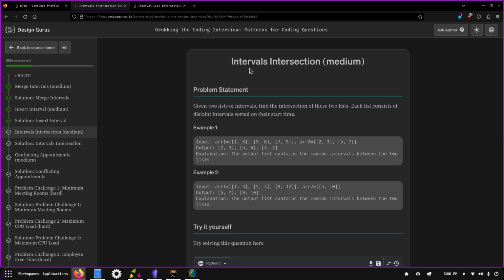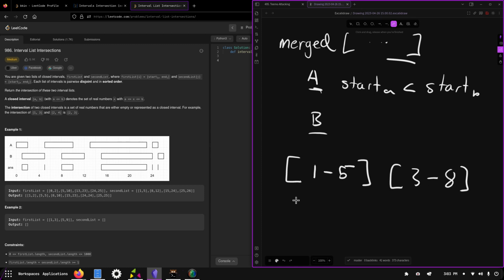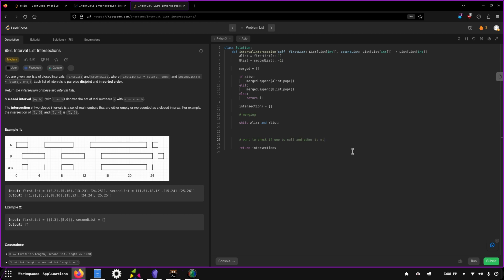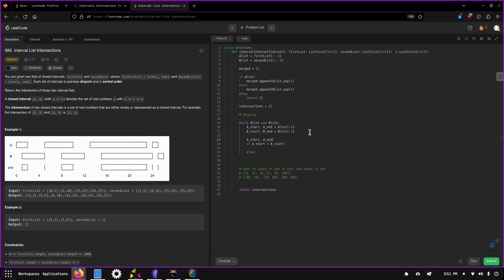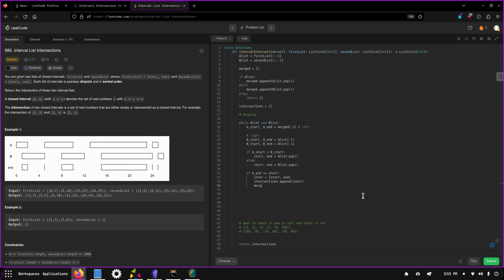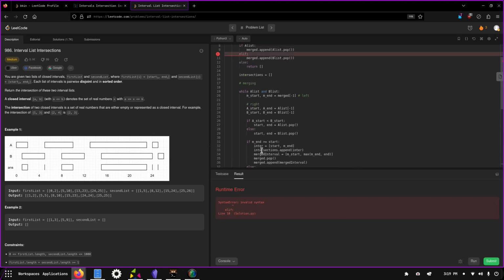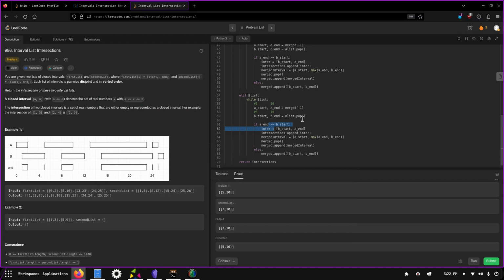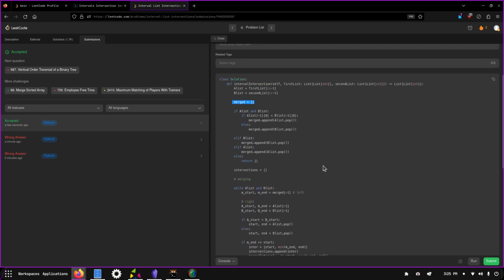[LeetCode] 986. Interval List Intersections